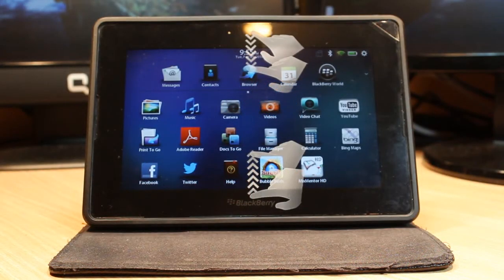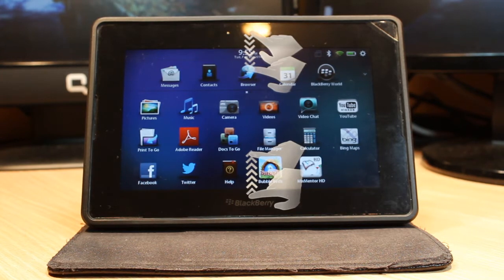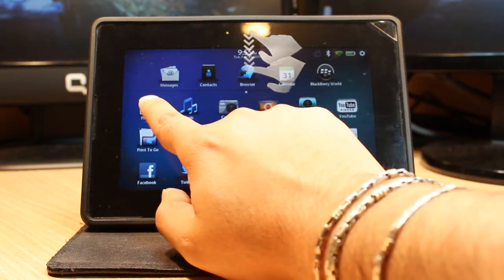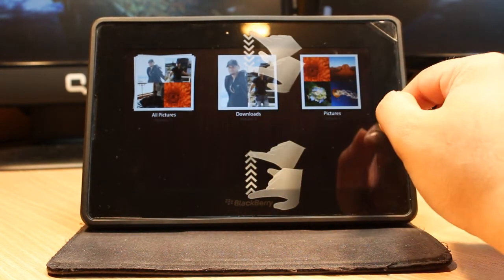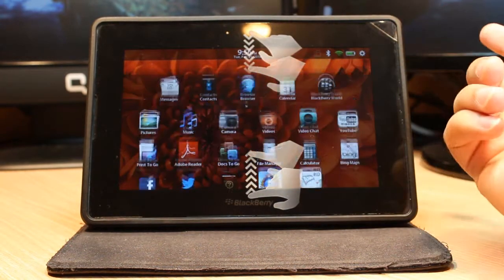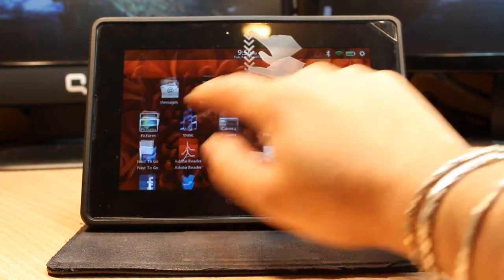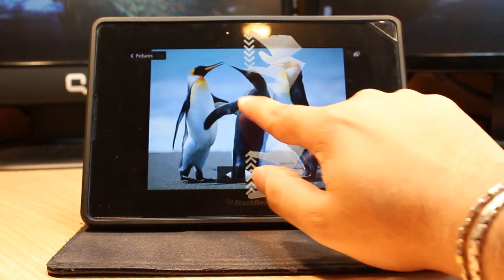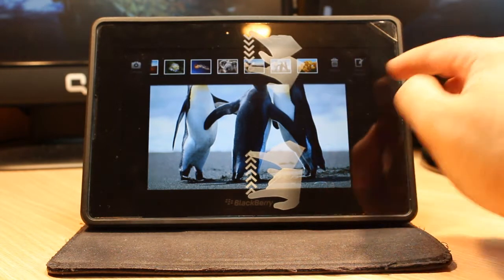Wallpaper set to Blackberry Playbook